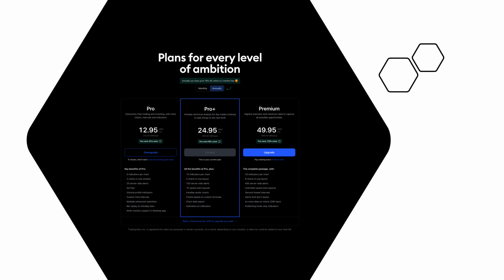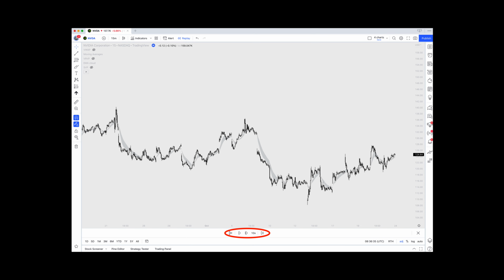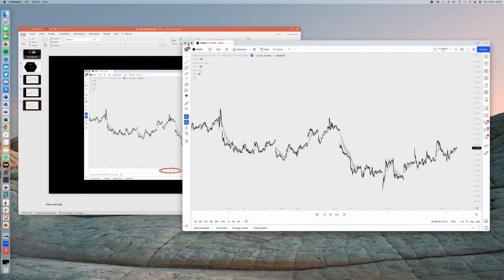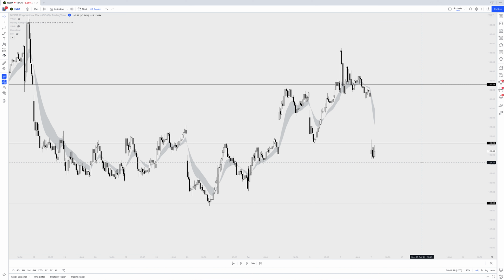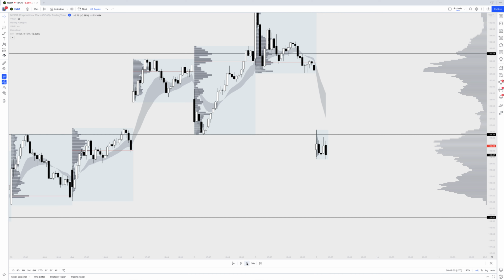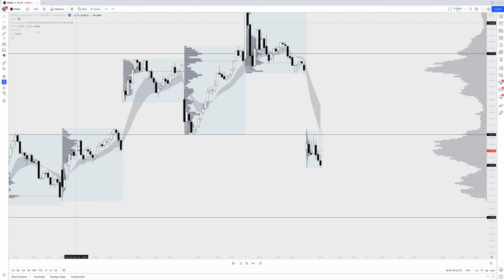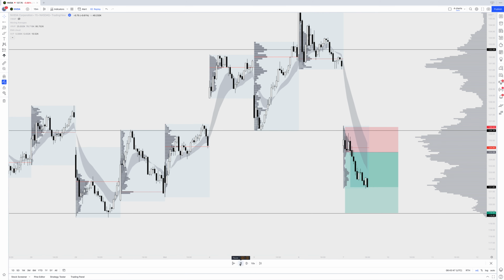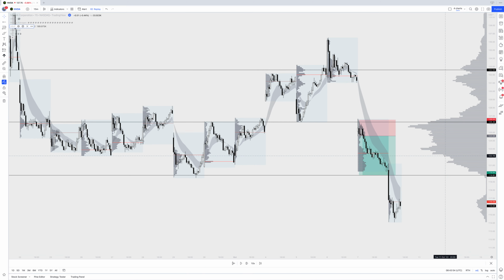HOW TO BACKTRADE ON TRADING VIEW